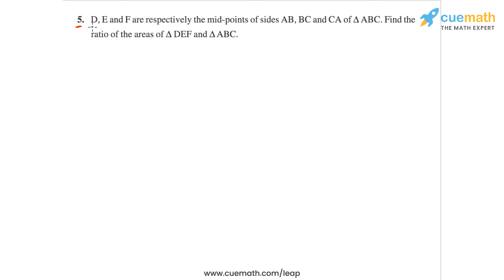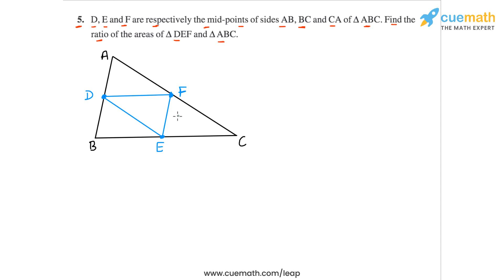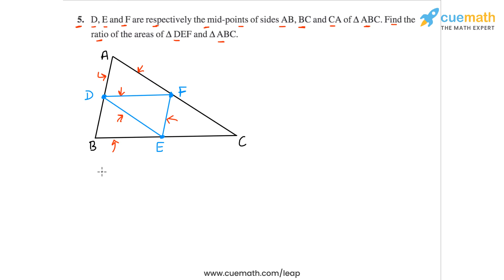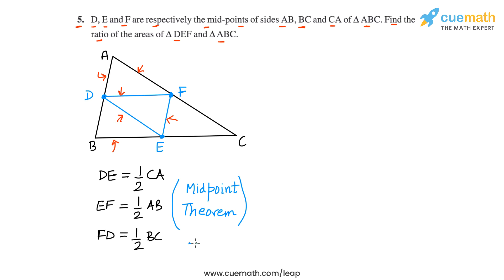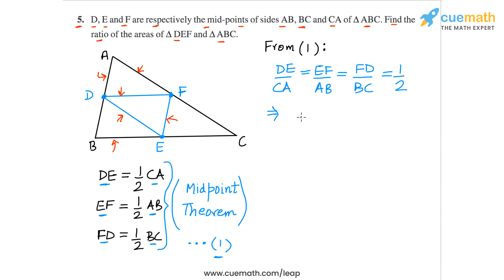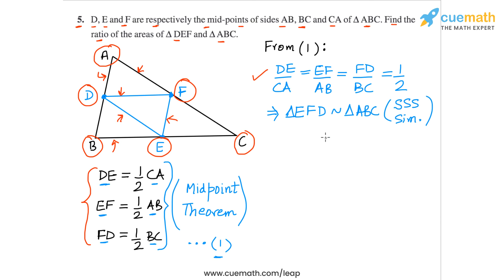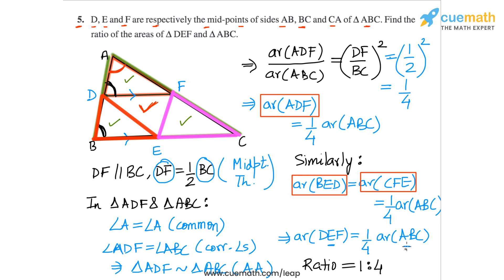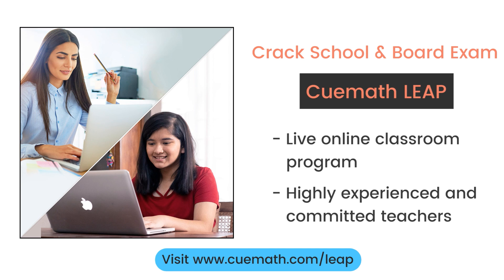Class 10 Chapter 6 Ex 6.4 Q 5 Triangles Maths NCERT CBSE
To download pdf of all text solutions for this chapter click here NOW